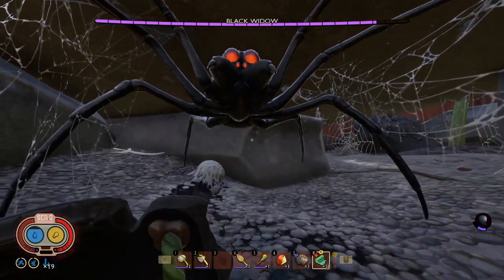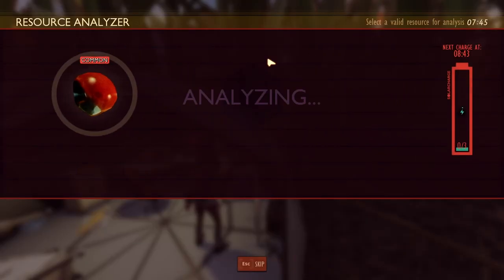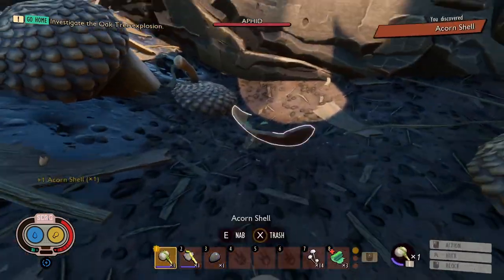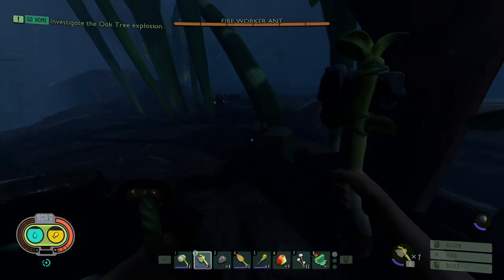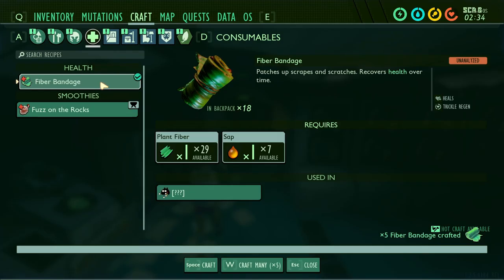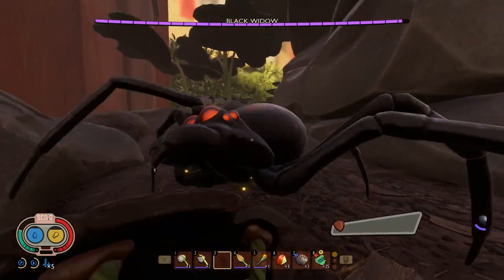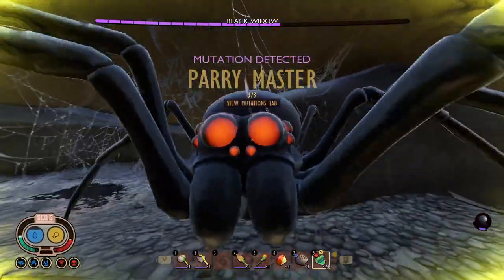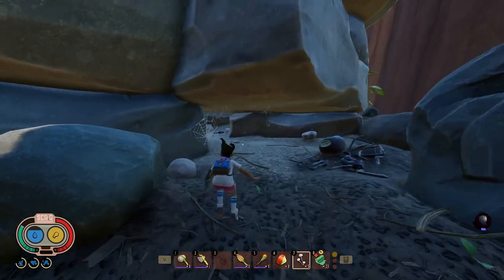SPEEDRUN!! KILL the BLACK WIDOW with only PUNCHES...? (Grounded)